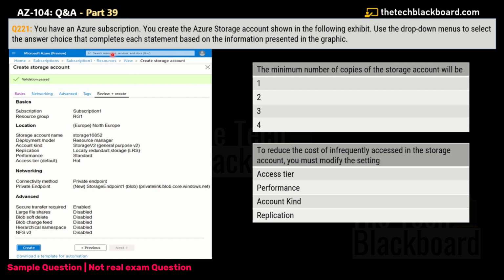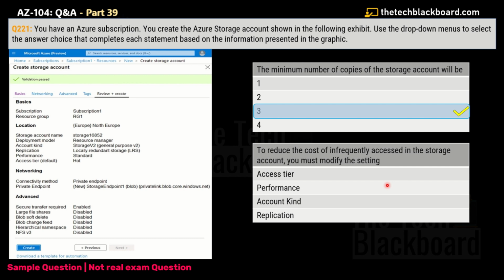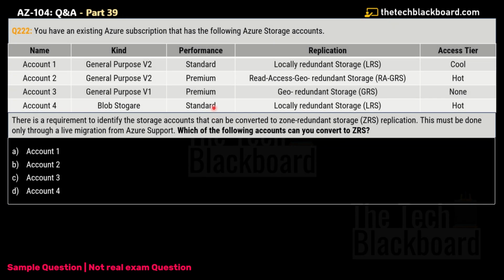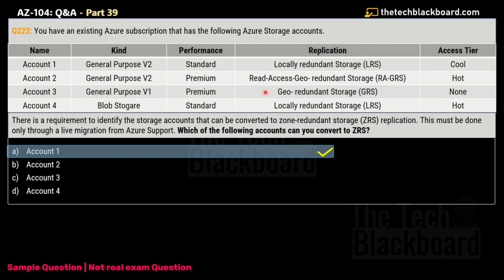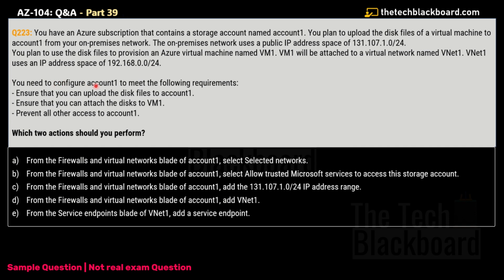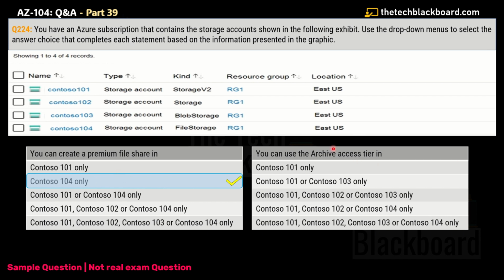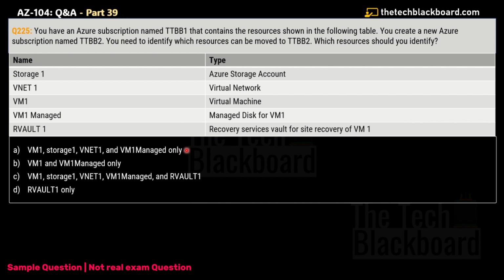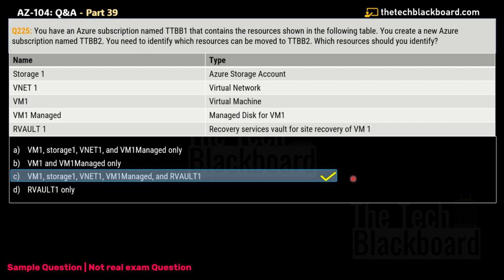EP39: Master the AZ-104 Exam! Sample Questions, Key Concepts, & Expert Tip | 2025